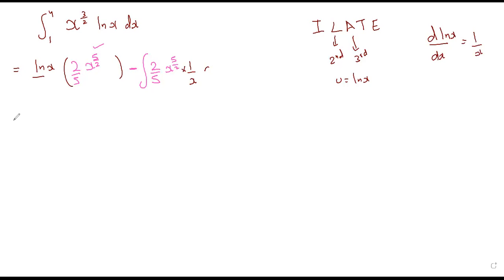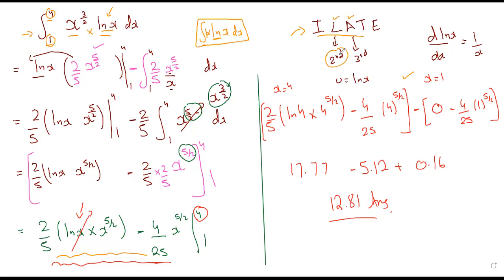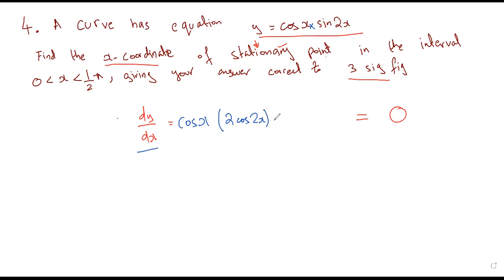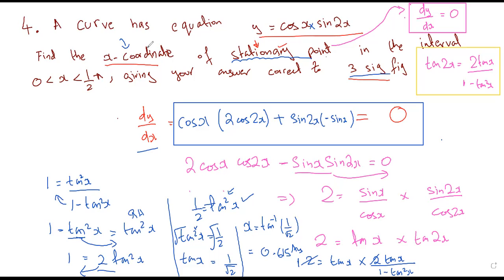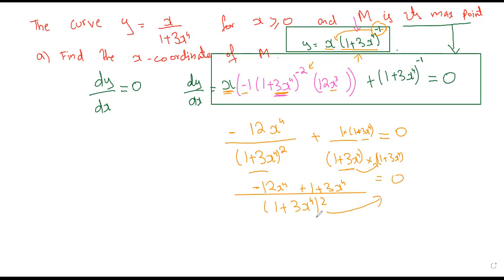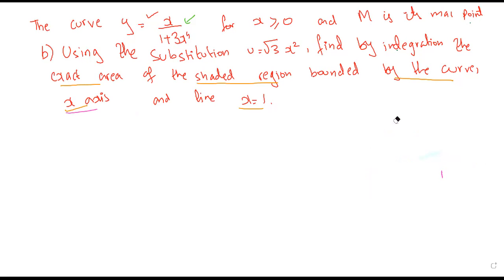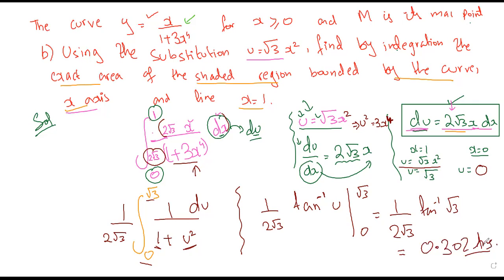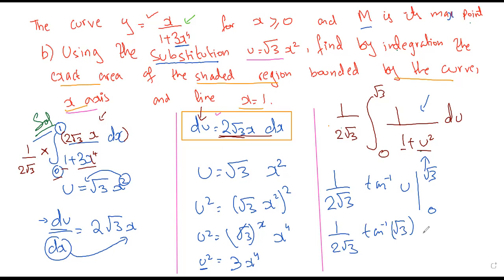29 Jan 2022 - As mathematics - Past Paper Questions - Mathematics Past Papers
29 Jan 2022 - As mathematics - Past Paper Questions - Mathematics Past Papers